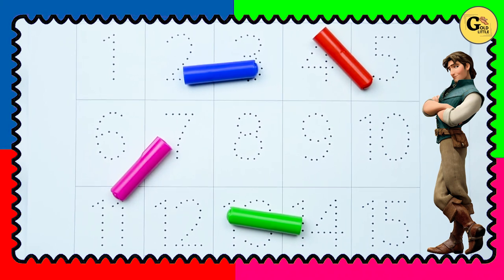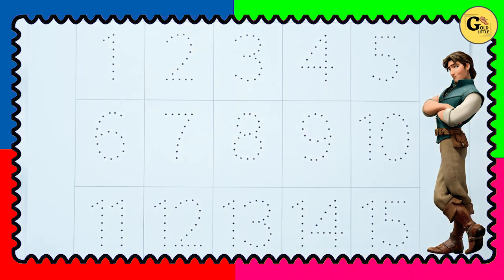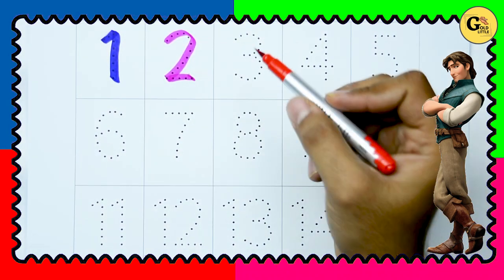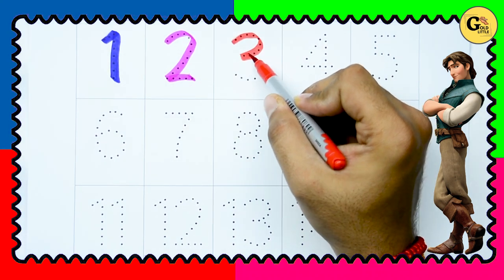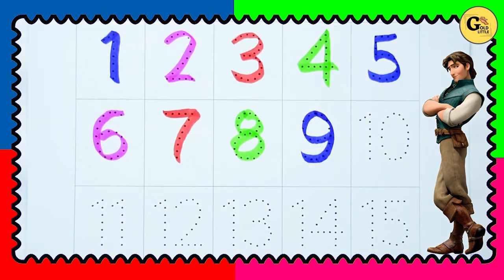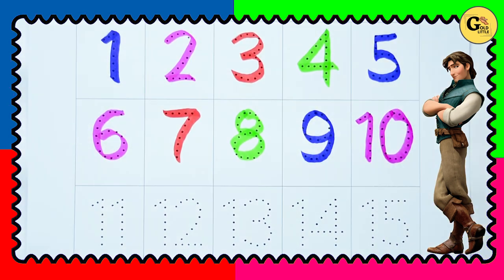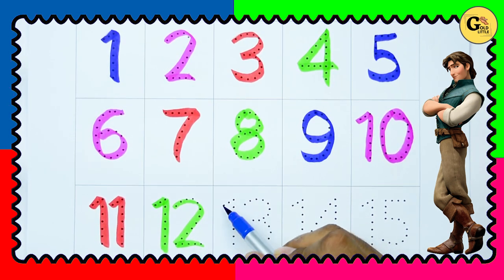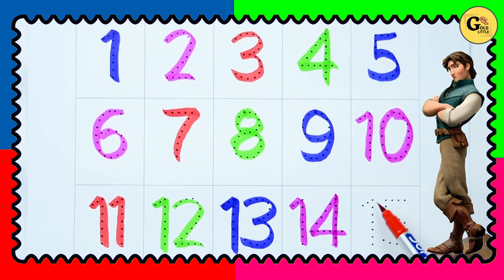1 to 15 number learn | counting to 15 | ABC | colors | shape